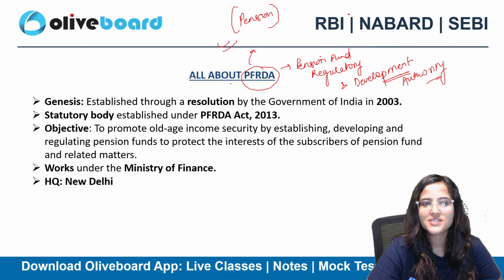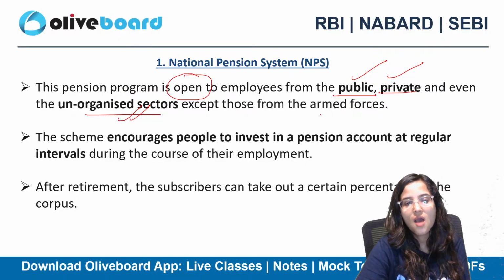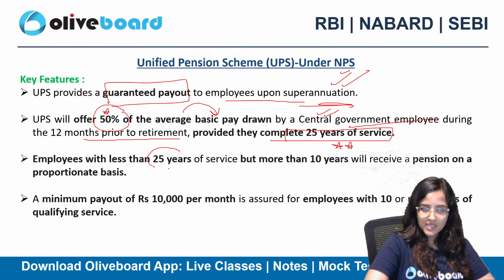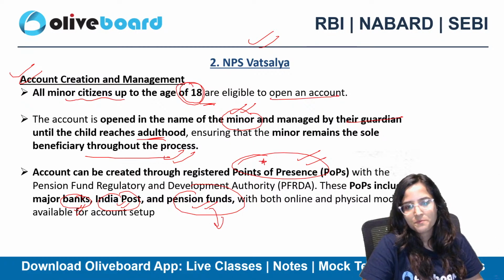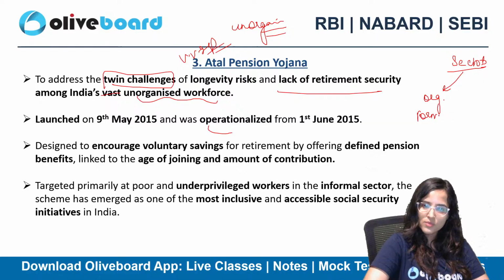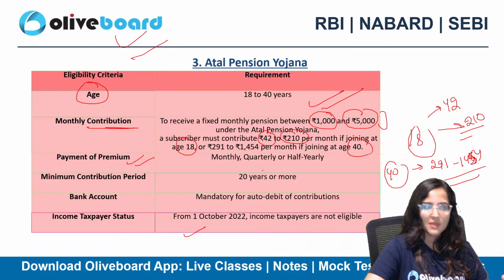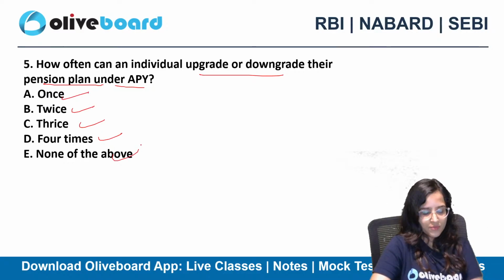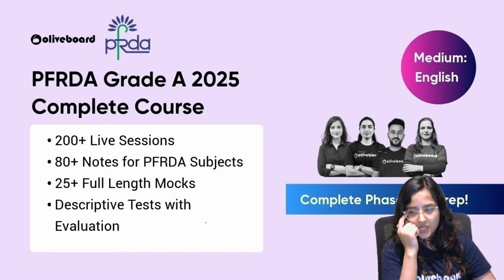All About PFRDA & Its 3 Key Schemes | Must Watch for PFRDA Grade A 2025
Are you preparing for PFRDA Grade A 2025? This is a must-watch session where we break down everything about PFRDA (Pension Fund Regulatory and Development Authority) – its functions, structure, and the 3 key pension schemes it regulates:

✅ National Pension System (NPS)
✅ Atal Pension Yojana (APY)
✅ NPS-Vatsalya

We will also cover important facts, eligibility, benefits, and recent updates on these schemes that are repeatedly asked in previous year papers.

✅AIR 1's 1:1 Mentorship Program RBI Grade B 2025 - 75 Days